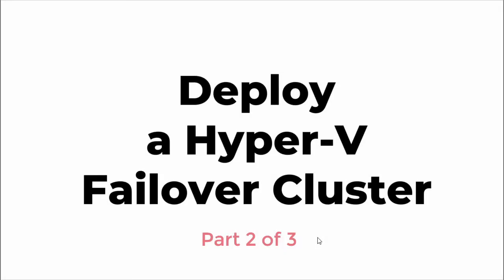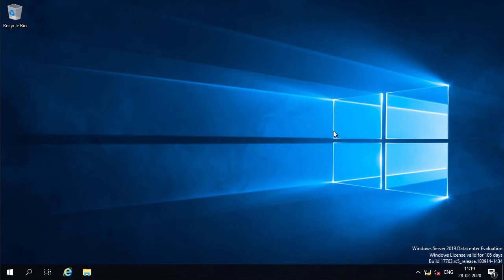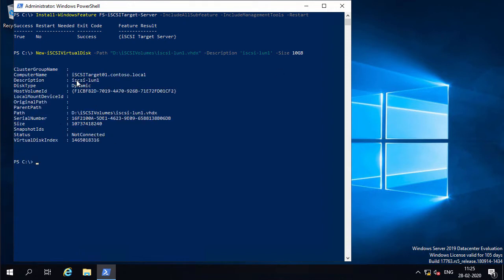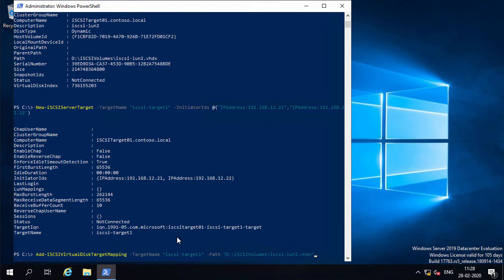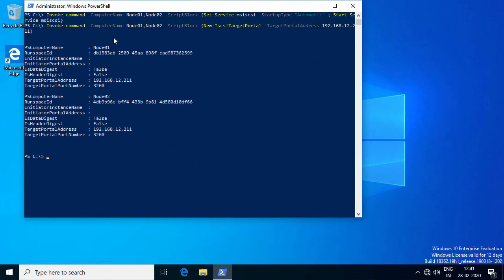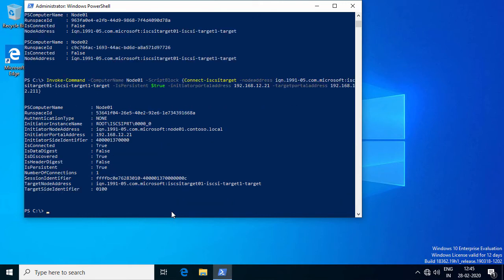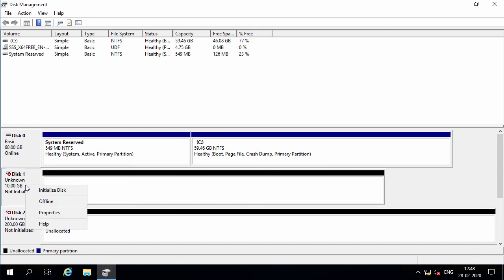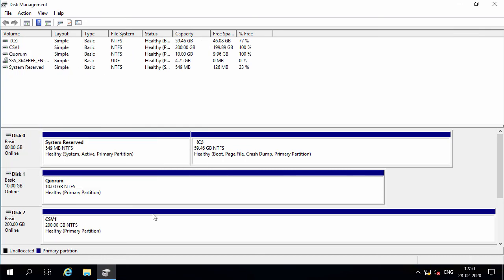Deploying Hyper-V Cluster – Part 2 – Configuring iSCSI Target and iSCSI Storage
In part 1 of this video series, I discussed about the lab environment required to setup a 2-node single site Hyper-V failover cluster, virtual machine port groups configuration requirement on the standalone ESXi host to connect the virtual machines along with few static routes that needs to be created on the Hyper-V hosts. I also discussed about networking requirements and best practices for Hyper-V hosts, hardware requirements for Hyper-V hosts for both physical machines and virtual machines, system requirements for Hyper-V hosts and failover cluster requirements.

In part 2 of this video series, I’ll discuss about the configuration of an iSCSI Target server and create few iSCSI disks to map them as cluster shared volumes (CSVs) onto Hyper-V hosts. I’ll also discuss about how iSCSI initiators on Hyper-V hosts are configured to connect to the iSCSI Targets to access the iSCSI disks and how these iSCSI disks need to be formatted for using them in failover cluster.

Below are the links for all three blog posts.

1. Deploying Hyper-V Cluster – Part 1 – Lab Tour, N/W, System, H/W & Failover Cluster Requirements

2. Deploying Hyper-V failover cluster – Part 2 – Configuring iSCSI Target and iSCSI Storage

3. Deploying Hyper-V failover cluster – Part 3 – Deploying Hyper-V Role, Creating Failover Cluster, Configuring Cluster Network, Storage & Quorum Settings